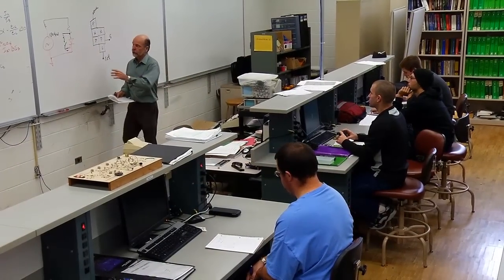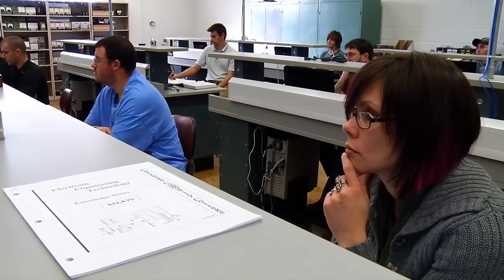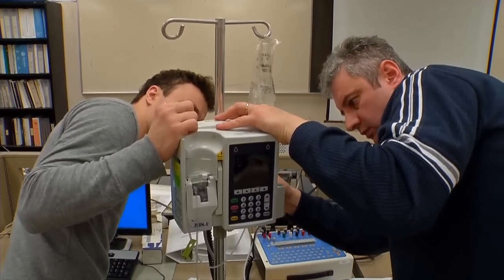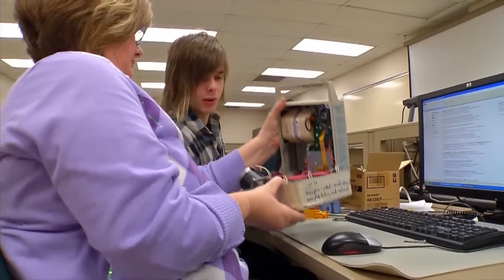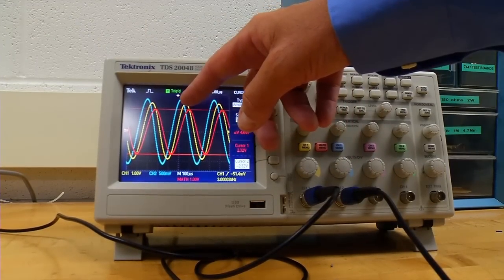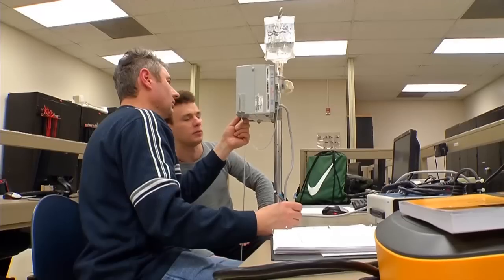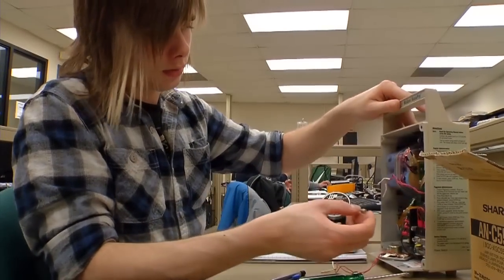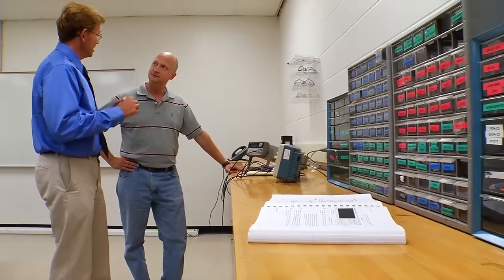Bio-Medical Engineering Technology at Tri-C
Bio-medical engineering technicians are needed to perform safety checks, preventive maintenance, calibration and repair various bio-medical pieces of equipment.

Upon completion from Cuyahoga Community College, students will earn an Associate of Applied Science degree in electrical/electronic engineering technology with a concentration in biomedical engineering technology. Students can find jobs in hospitals, medical equipment manufacturers or third-party service organizations associated with hospitals.